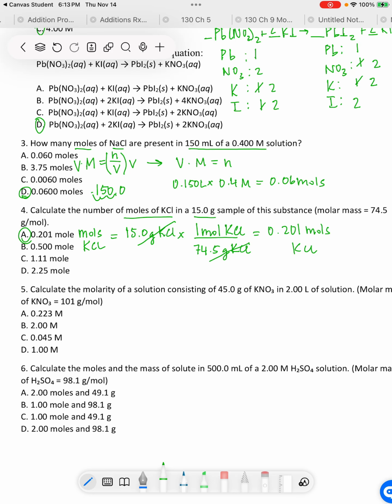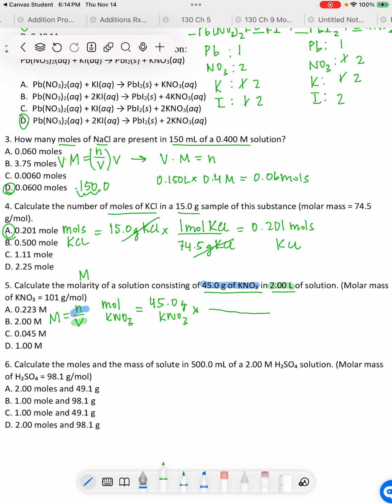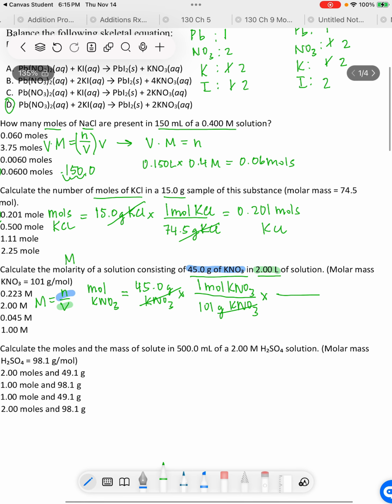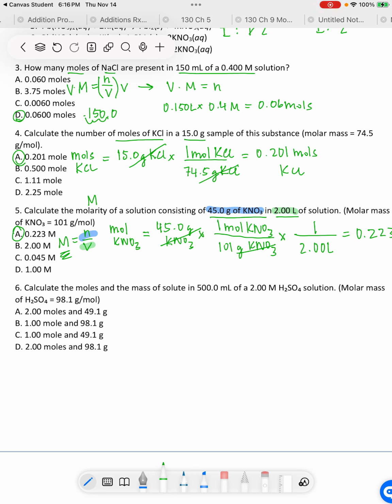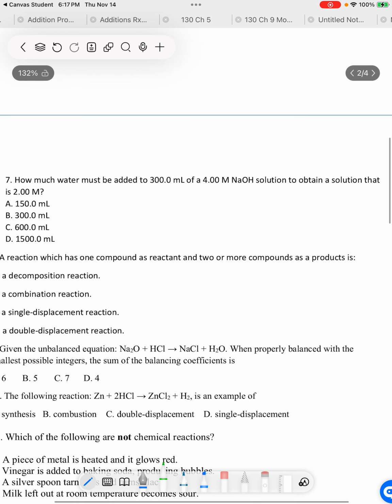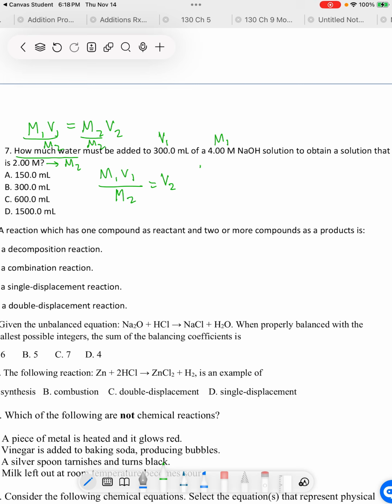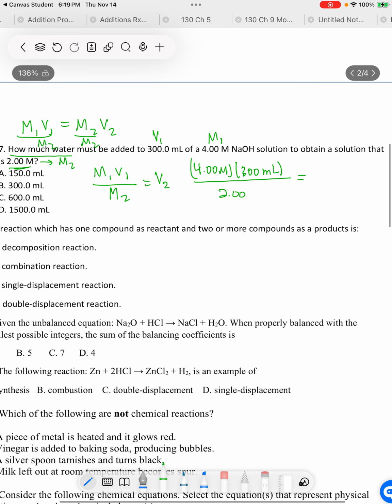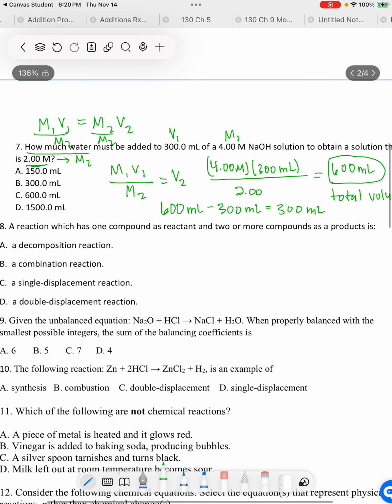Fall 2024 Practice Exam 3 Q 5 thru 7